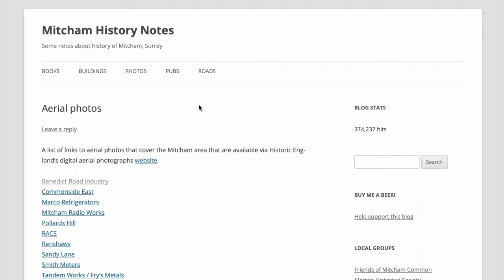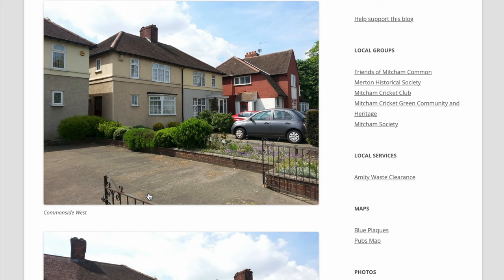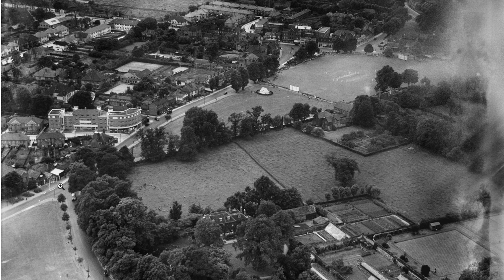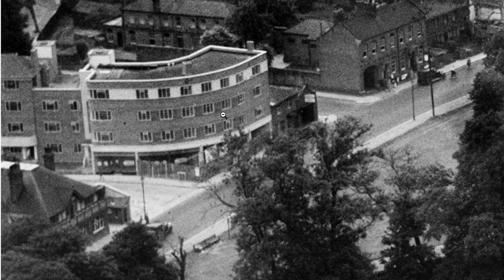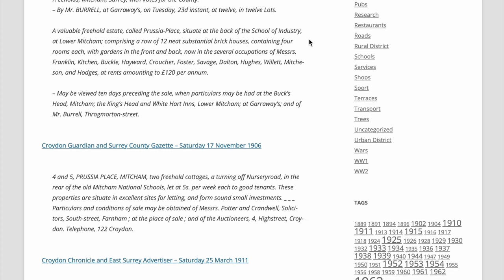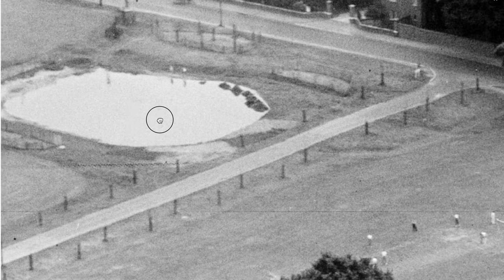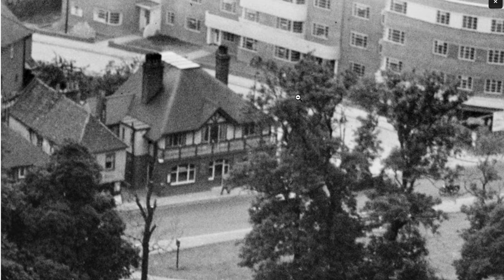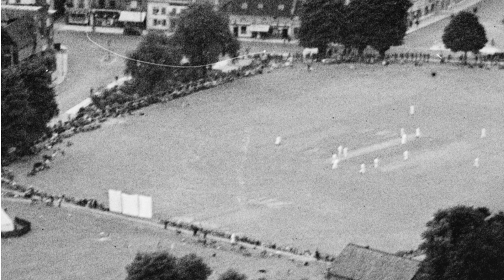1937 aerial view of the Canons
Review of the aerial photos taken of the Canons and Mitcham cricket green.

Maps are reproduced by permission of the National Library of Scotland, reuse CC-BY.

The cricket game was Mitcham CC at home versus Spencer.